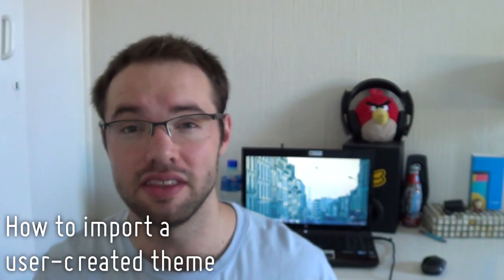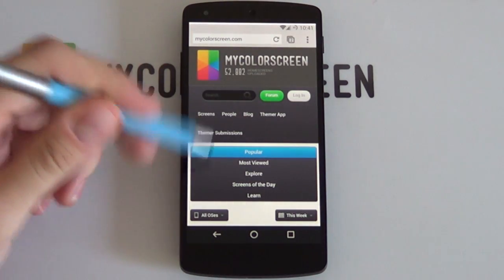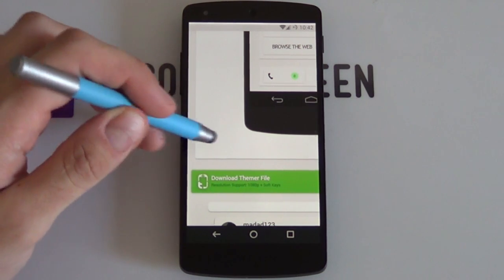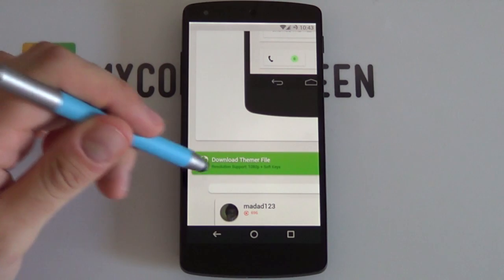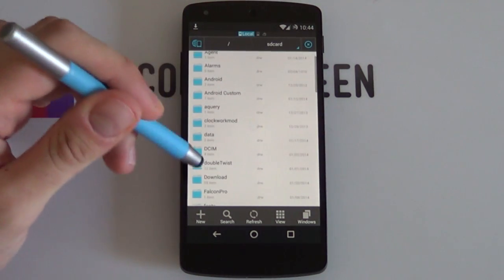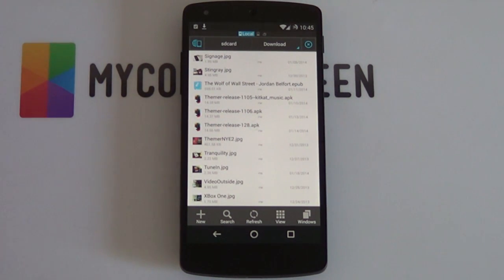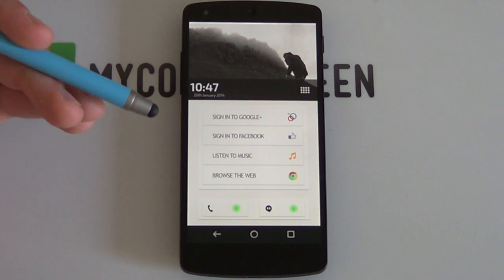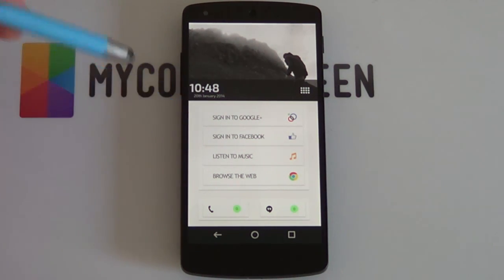Themer Tips: Importing user-created themes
This video explains how to import a user-created theme into Themer.

Here are the steps again:

1. to find themes created with Themer.
2. Click on a theme - look for the green icon - check that the resolution matches your phone (else it won't work).
3. Download the .zip file, and copy into this folder: /sdcard/MyColorScreen/Themer/Exported/zip.
4. To apply the theme, go into My Themes - Exported.

To add a thumbnail image to this theme:
5. Take a screenshot of the homescreen.
6. Rename this image as the same name as the theme (no spaces).
7. Paste the image into: /sdcard/MyColorScreen/Themer/Exported/thumbs.

Boom!

Music Info:

Name of the track: Free Ride
Artist of the track: Unknown